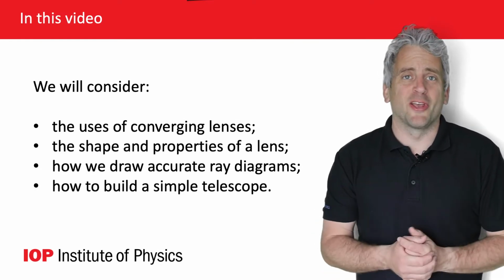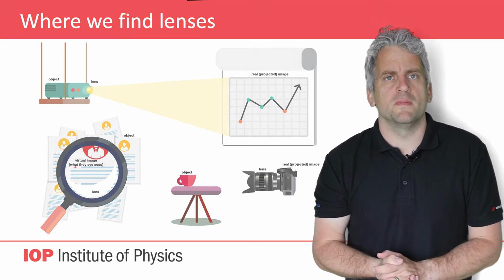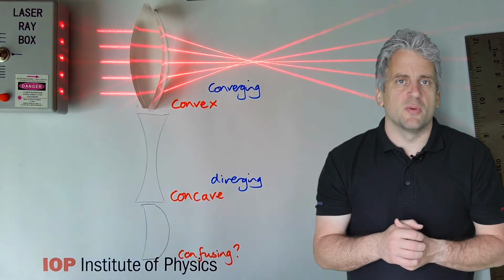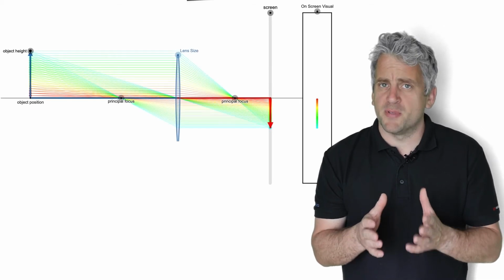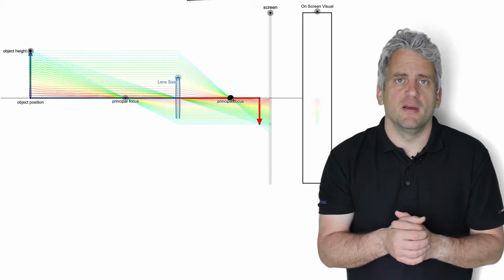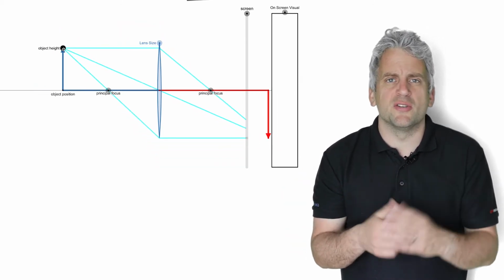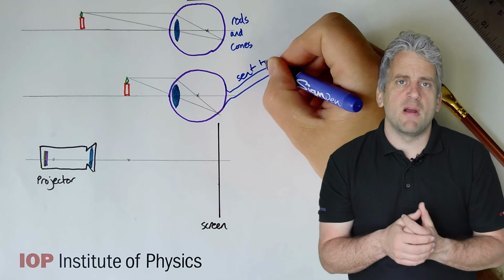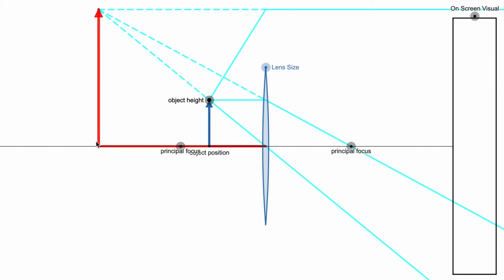IOP Lenses Domains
In this lesson for KS4 and KS5 teachers of physics where we look at converging lenses.

We will consider:
- the uses of converging lenses;
- the shape and properties of a lens;
- how we draw accurate ray diagrams;
- how to build a simple telescope.